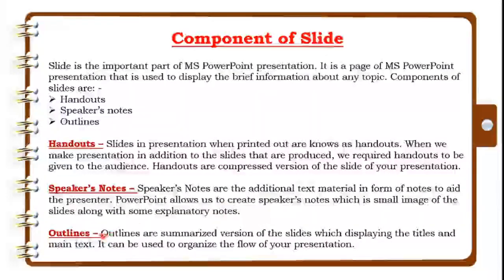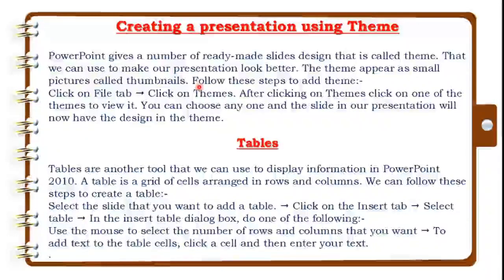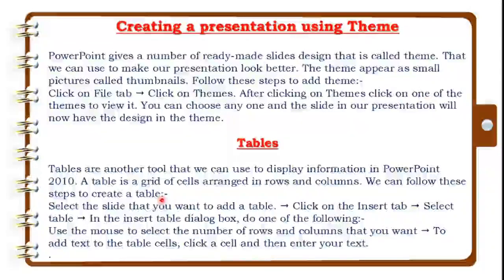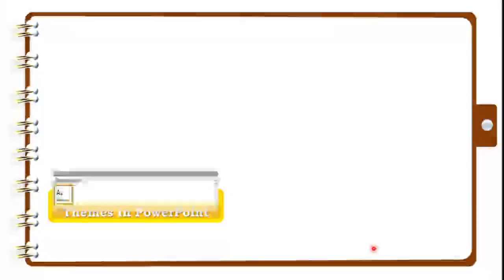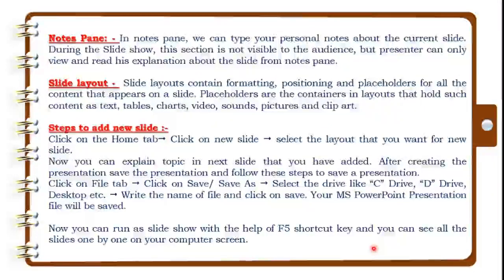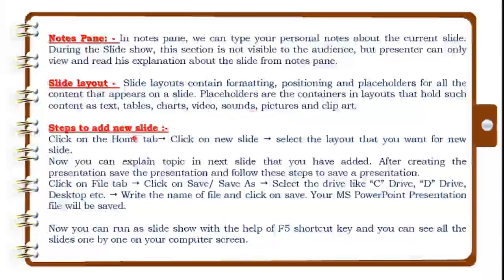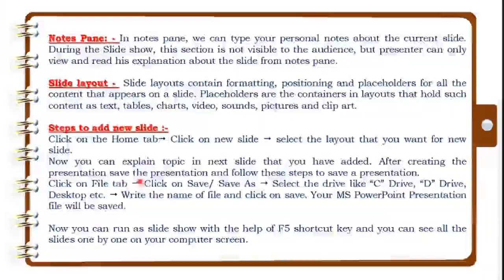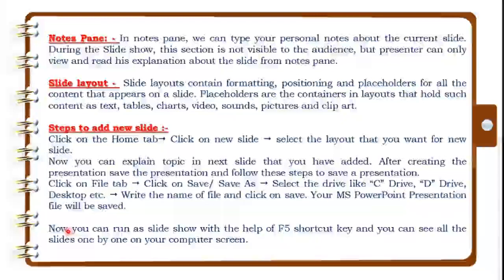Microsoft PowerPoint/ Part 3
Watch this video to get more aware about Microsoft PowerPoint.